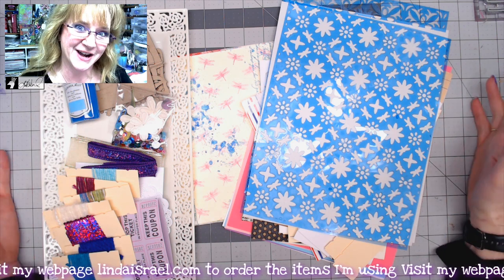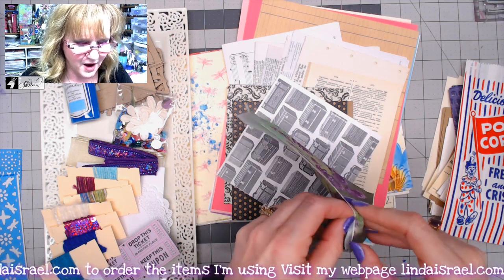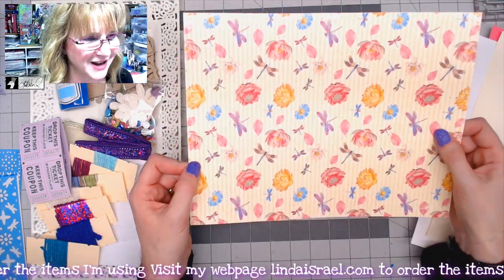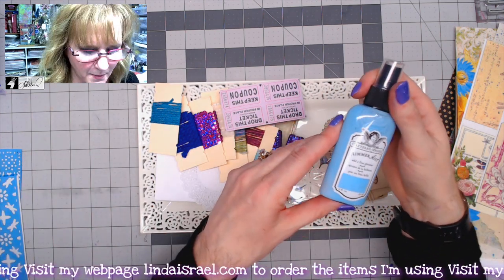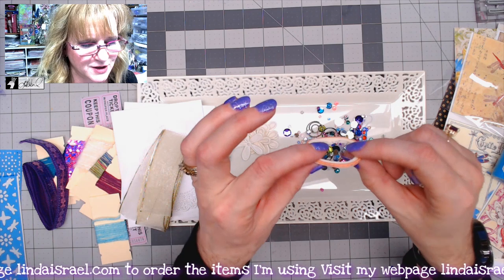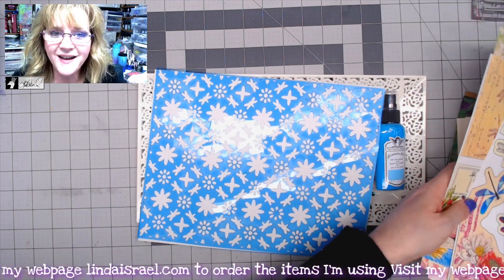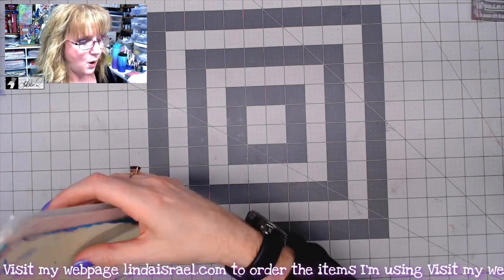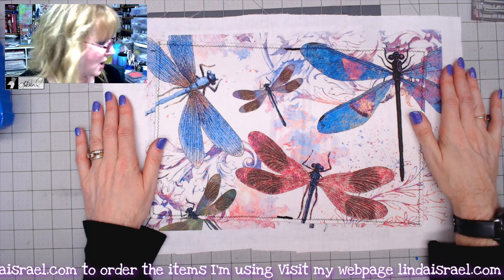Flip Through of Dancing Dragonflies Items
In this video I show all the items for the Dancing Dragonflies Subscription Box and add on elements.

Want to write to me? Here is my mailing address:
Linda Israel
818 W Main St
Yukon, OK 73099
USA